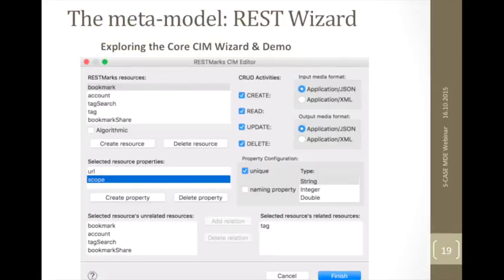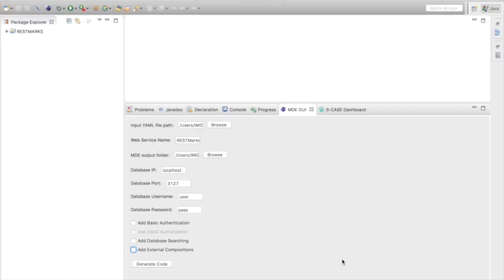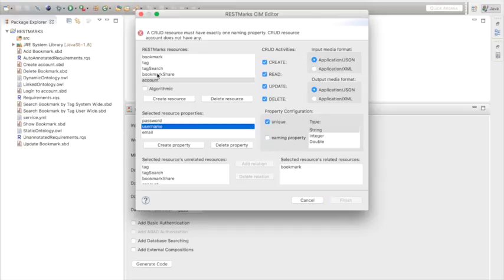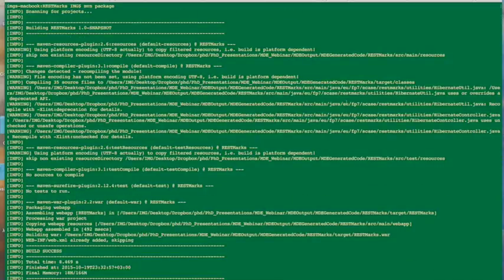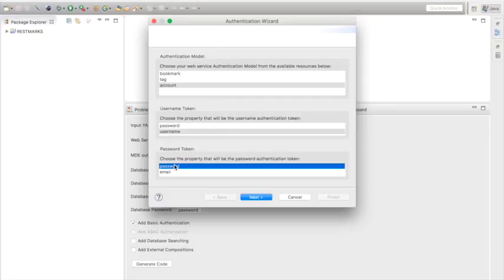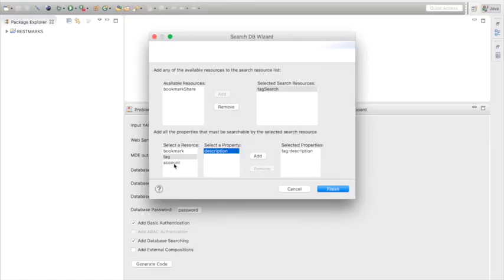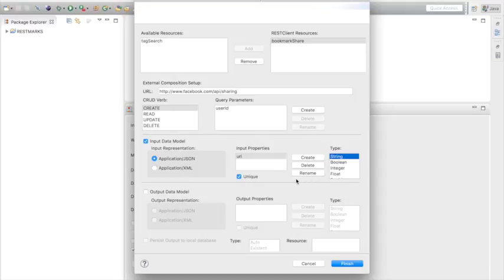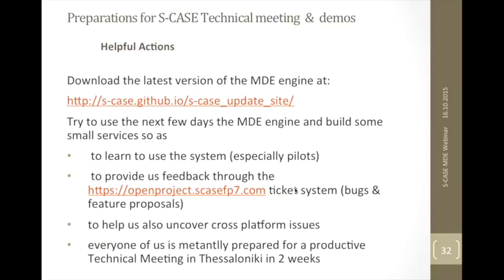S-CASE MDE Webinar Demos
Demos for the S-CASE Model Driven Engineering webinar